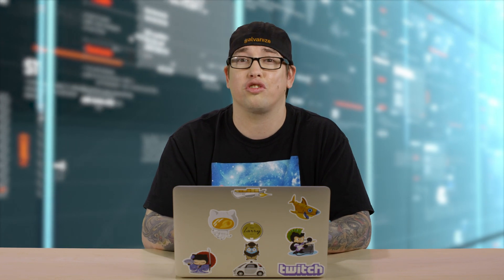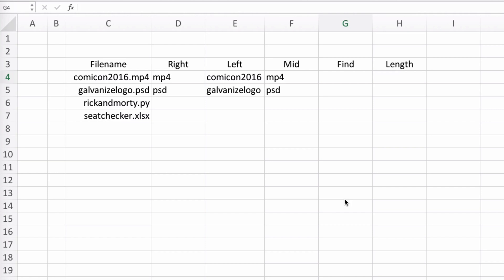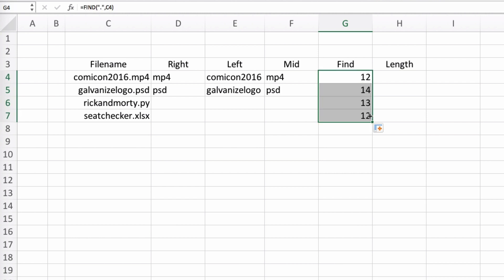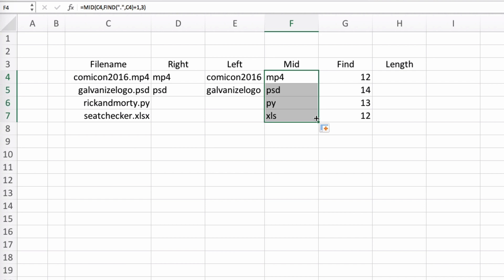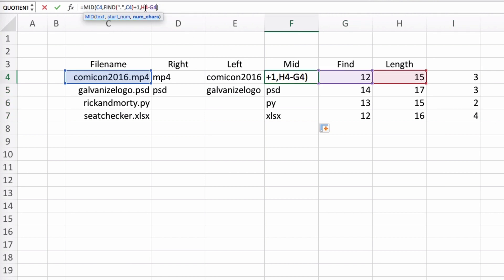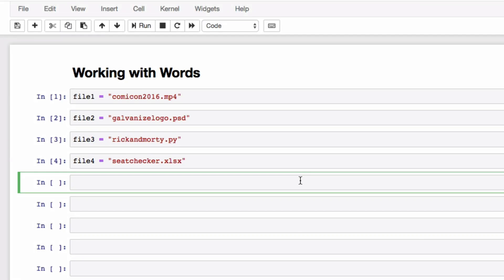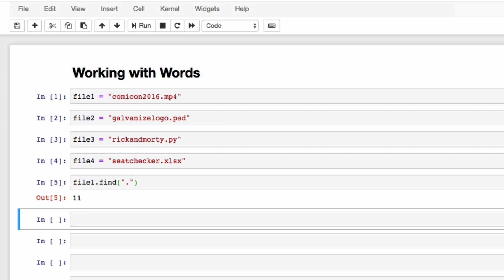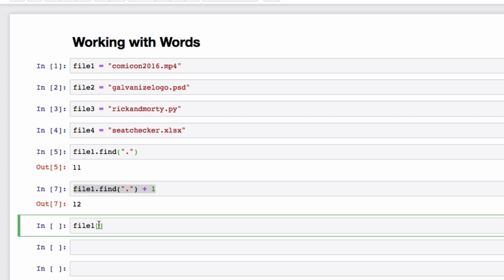Data Dorks | EP07 - Working with Words Part 2 - GalvanizeTV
GalvanizeTV Presents - Data Dorks
EP07  - Working with Words - Part 2
Host - Chris Huie
Social - @phoenixtechnerd

This series covers an introduction to Python through the context of someone with an Excel heavy background like data or financial analysts.This is a relatable introduction to Python which is a necessary prerequisite for anyone wanting to explore data science!